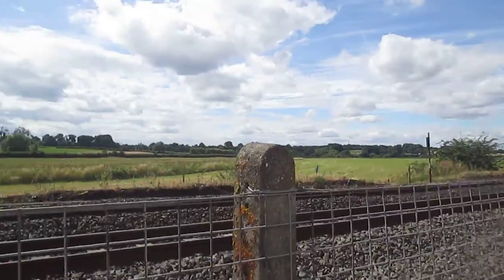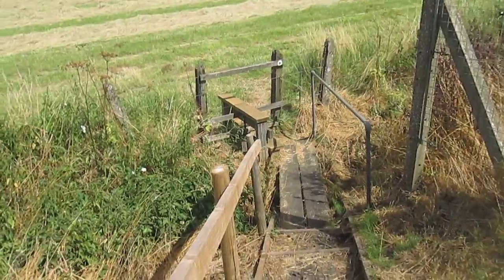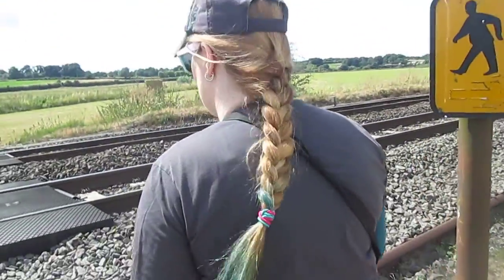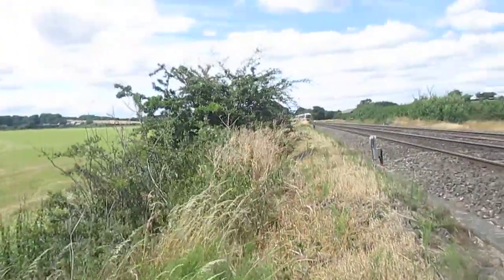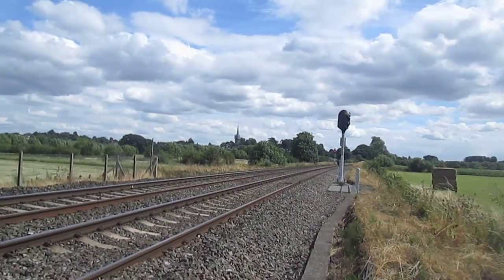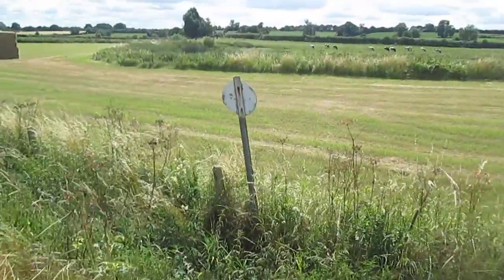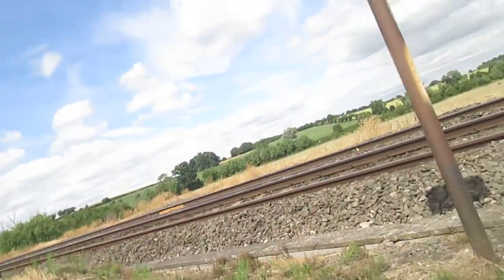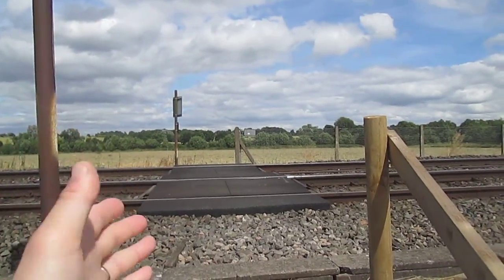Dog: Take a hike. Kings sutton train crossing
This is Dog, of Dog and Crow, with more footage from the Banburyshire countryside. This is kind of a request regarding the rail crossing, which is on the way to King Sutton. This is part of the footpath through two fields on either side.
The rail network ( Thats a guess) laid down, rubber where the crossing is. you know where the crossing is, as there are signs indicating so

Our Take a hike Page where you can find out more about the walks we take

Our weekly radio show, full of music, babble, including take a hike

For an ongoing service, upgrade of equipment and possible add free videos in the future?